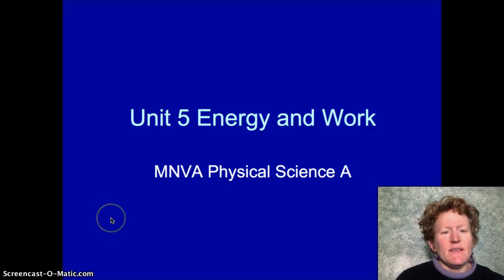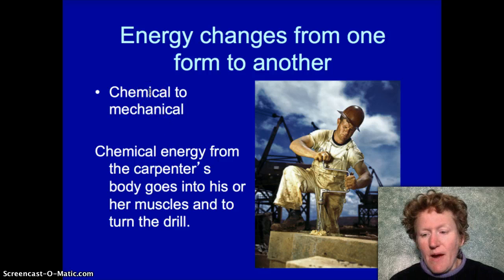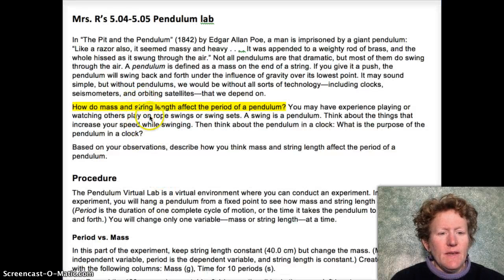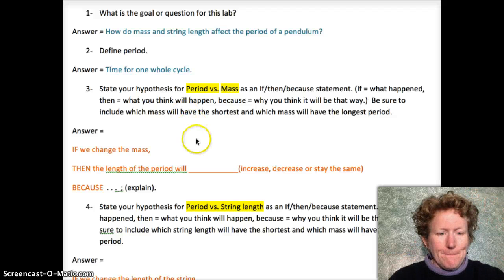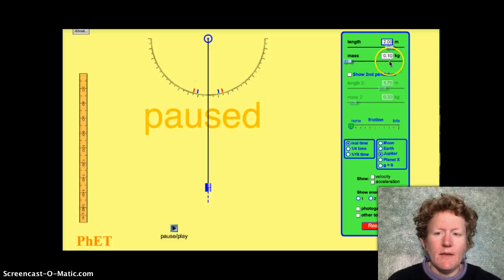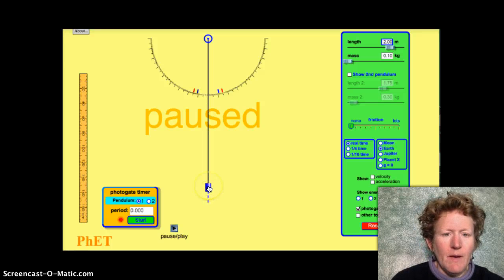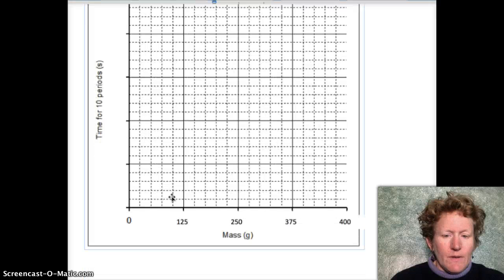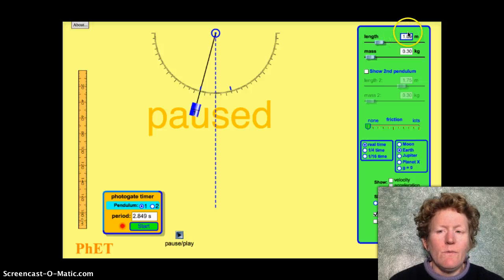Phy Sci Sem A Lab 5.04 Gravity and Pendulum Lab, Part 2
We explore types of energy and pendulums using the PhET pendulum simulation. Alternatively, you may search "PhET" and then within the PhET site search "pendulum simulation."  Mac uses may need to go to their downloads and control click on the file to run it.